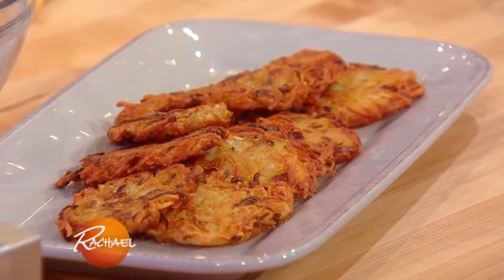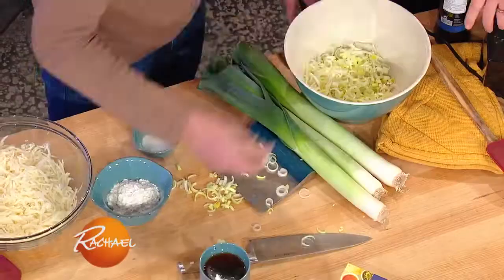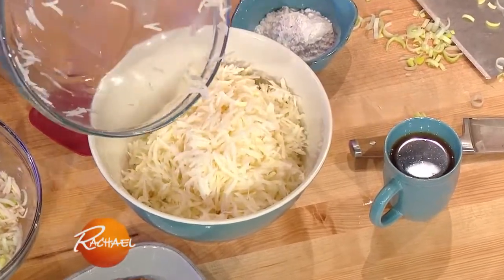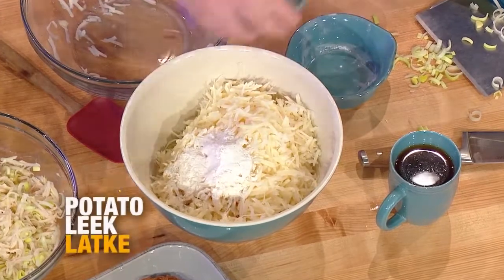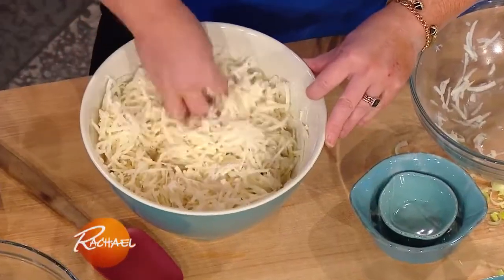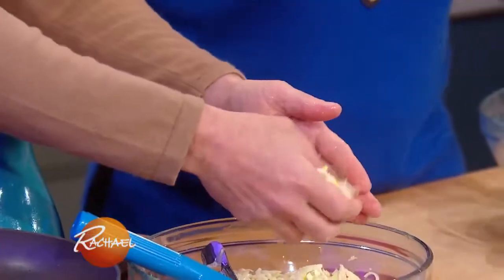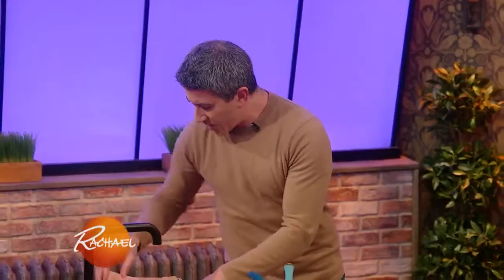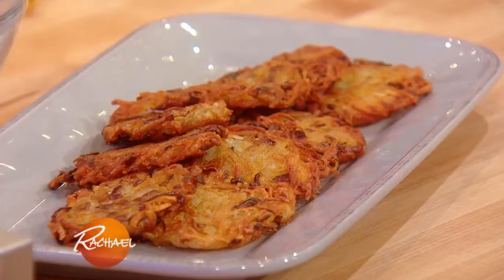How to Make Potato-Leek Latkes By Michael Solomonov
Leeks add a subtle sweetness to this latke from "Israeli Soul" author chef Michael Solomonov.